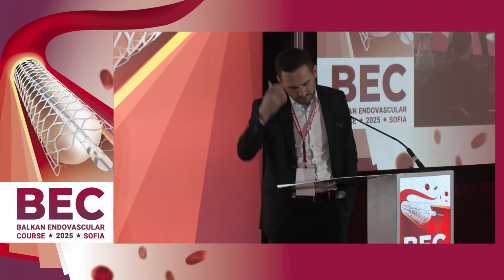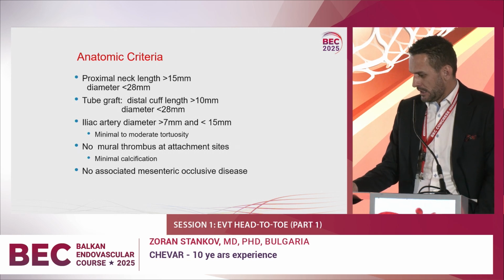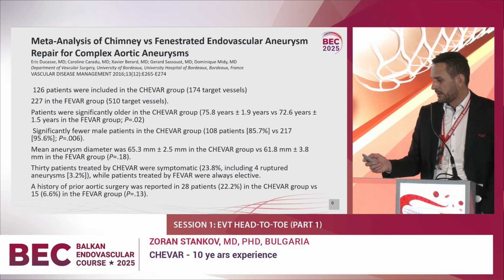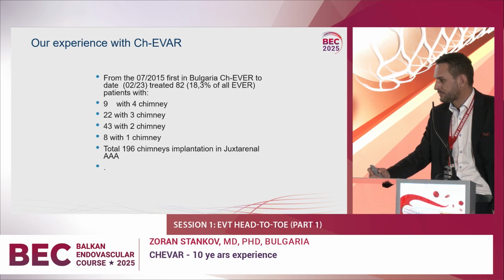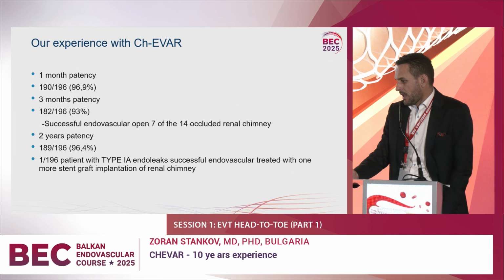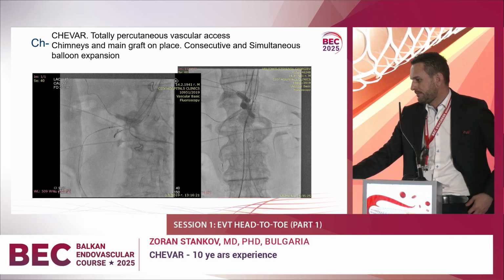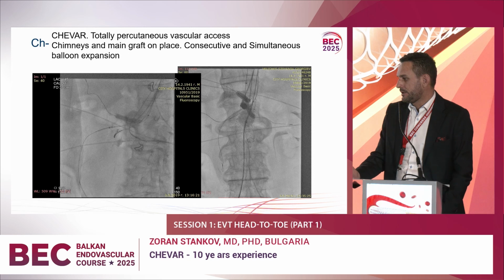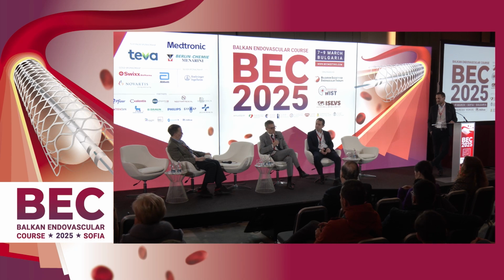Доц. Зоран Станков - CHEVAR: 10 години опит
Доц. д-р Зоран Станков, началник на Отделение по инвазивна кардиология в Аджибадем Сити Клиник УМБАЛ Сърдечно-съдов център, представя своя 10-годишен опит с CHEVAR процедура, обсъждайки предизвикателствата, постигнатите успехи и новите технологии в лечението на сложни аневризми.